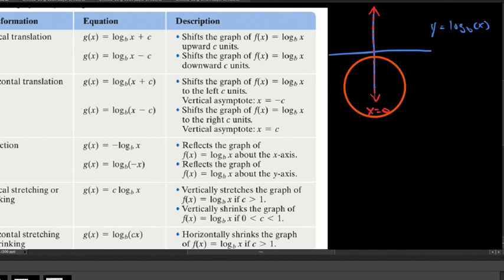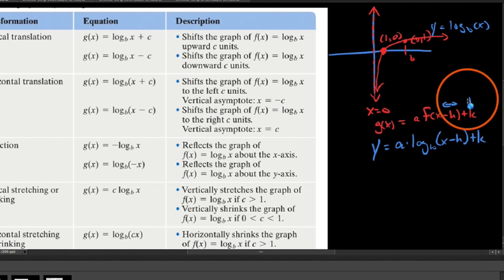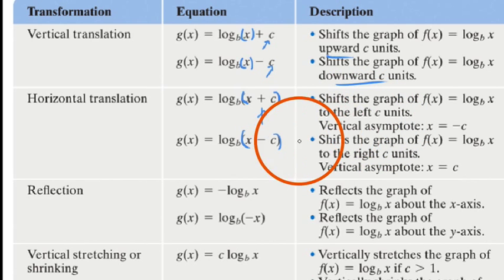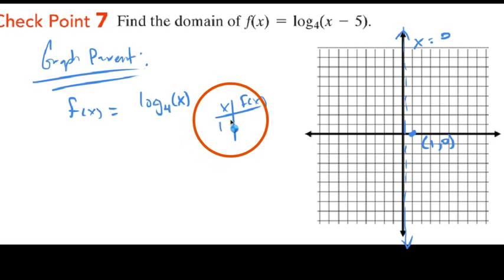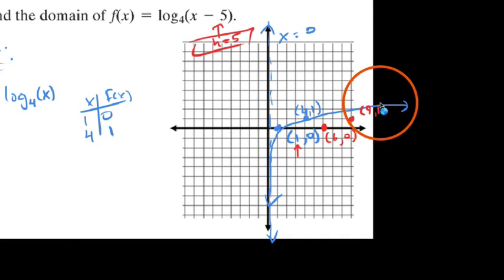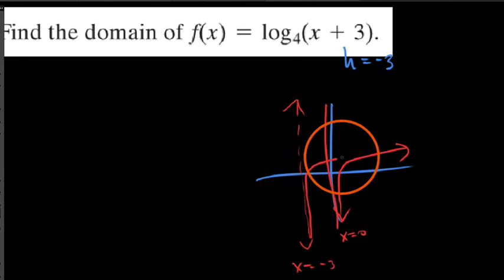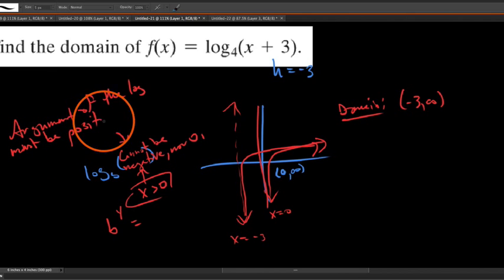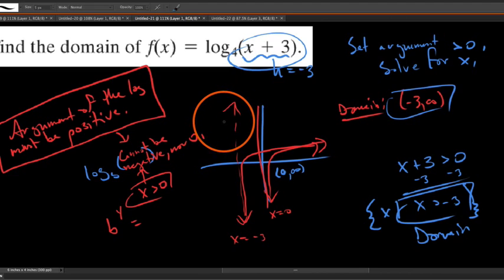Alg3 , 4.2.4 , Sketching logarithmic graph transformations